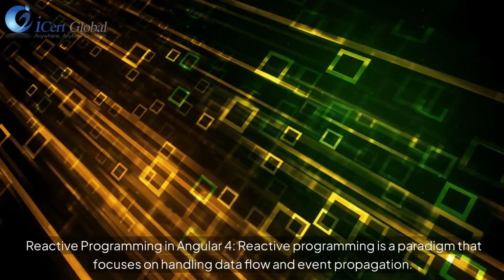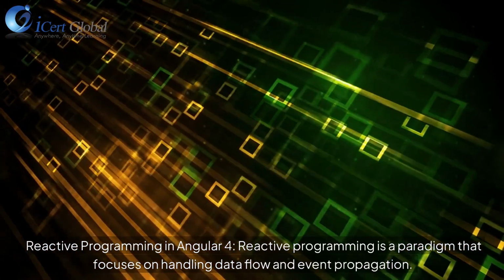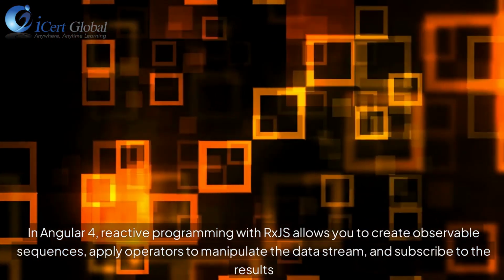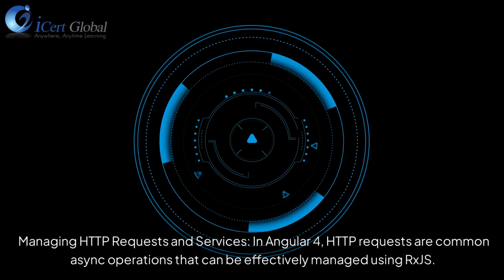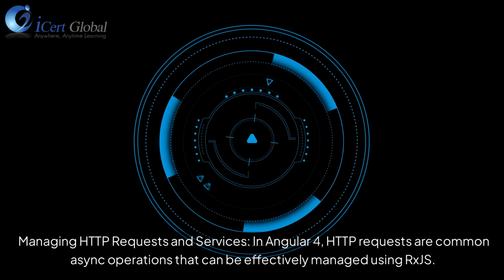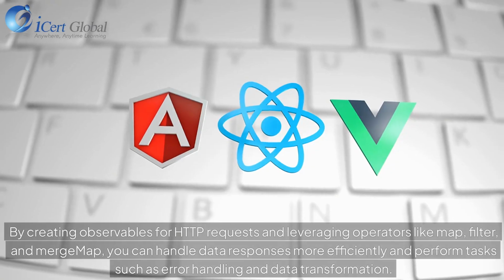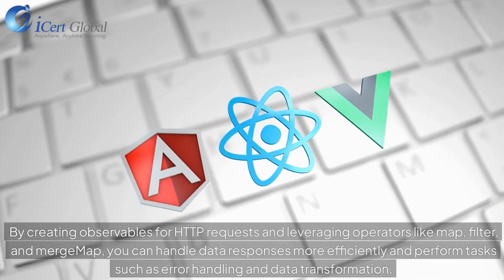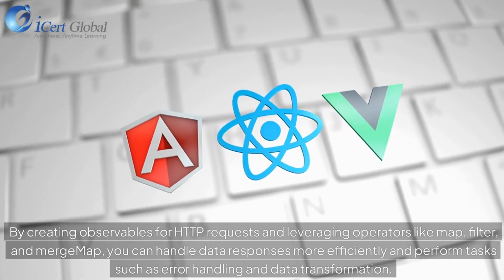Managing Async Operations in Angular 4 with RxJS | iCertGlobal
In this comprehensive tutorial, you'll learn how to efficiently handle asynchronous operations in Angular 4 using RxJS. Whether you're a seasoned developer or just starting out, this video will guide you through key concepts and practical techniques.By the end of this video, you'll have a solid understanding of how to use RxJS to streamline your Angular 4 applications and boost their performance.